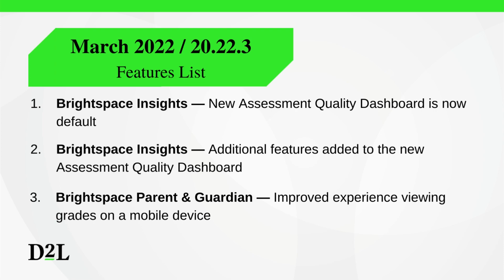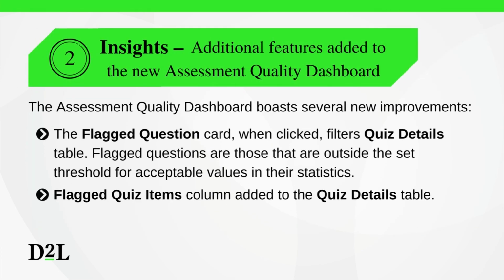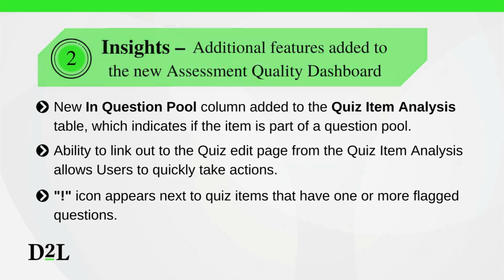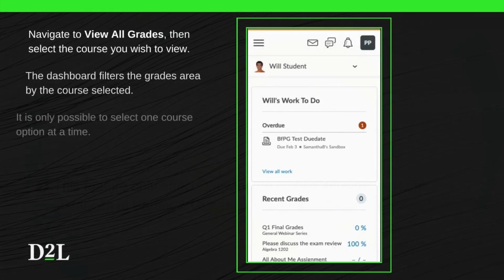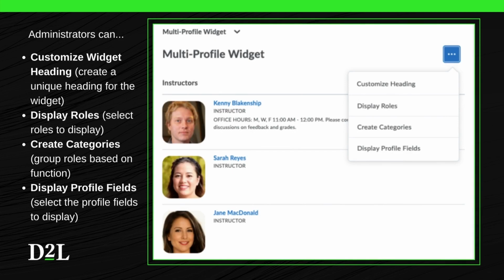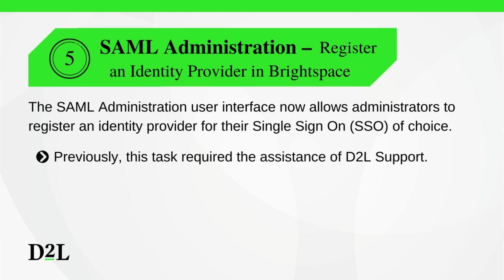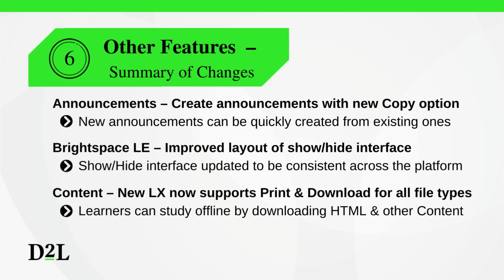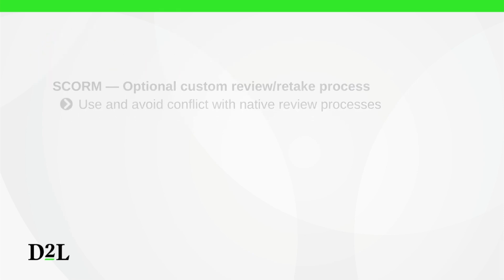March 2022 / 20.22.3 Release Highlights Video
This video highlights some of the new and updated features of Brightspace Learning Environment 20.22.3. The full list of features can be found in the March 2022 / 20.22.3 Release Notes on Brightspace Community.

00:00 - Introduction
00:21 - Features List
01:10 - Insights (New Assessment Quality Dashboard is now default)
01:53 - Insights (Additional features added to the new Assessment Quality Dashboard)
03:26 - Parent & Guardian (Improved experience viewing grades on a mobile device)
04:31 - Multi-Profile Widget (Displays a list of users and their roles in a course to learners)
06:07 - SAML Administration (Register an Identity Provider in Brightspace)
07:13 - Other Features Summary
08:22 - Outro